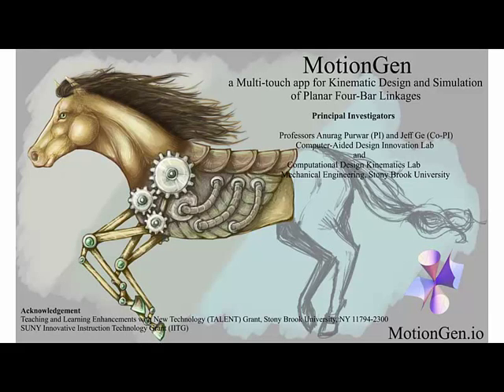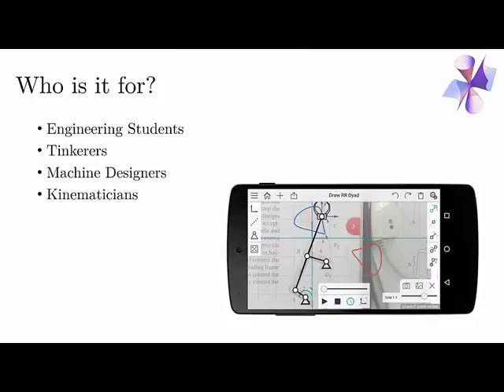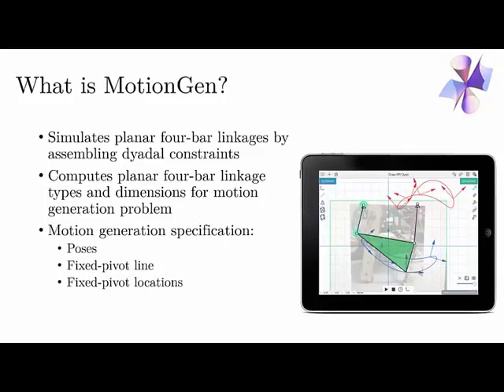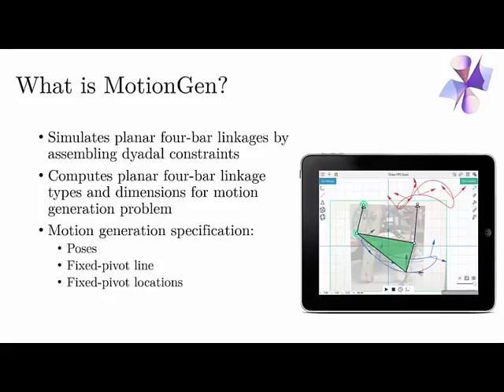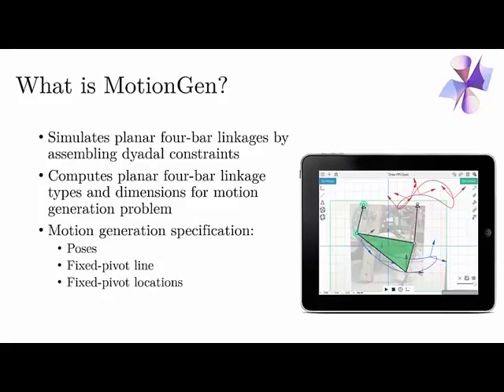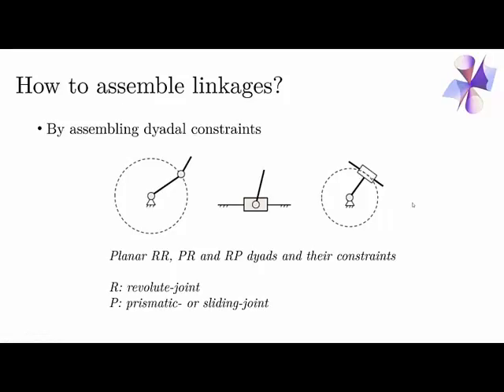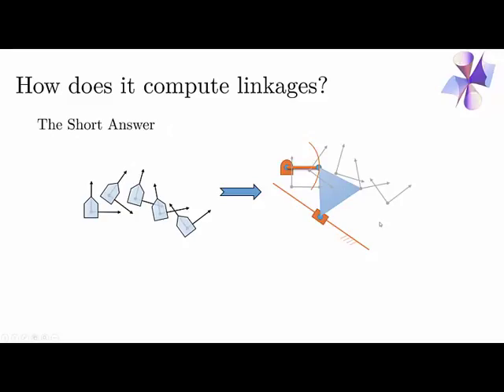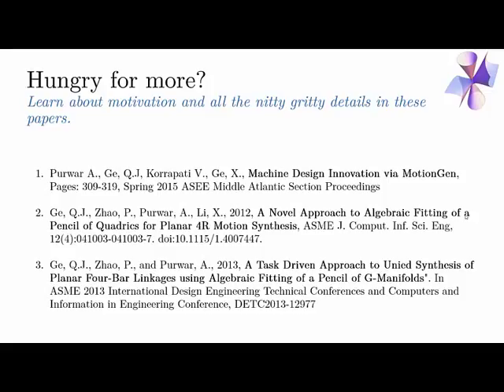An Introduction to MotionGen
MotionGen is a multi-touch app for Android and iOS platforms developed in Mechanical Engineering department at Stony Brook University by Professor Anurag Purwar. The app simulates planar four-bar linkages by assembling dyadal constraints and computes planar four-bar linkage types and dimensions for motion generation problem.

It solves the motion generation problem for N-position problems, incorporates  fixed- and moving-pivot and line constraints for 3 and 4 position problems.

The users can export synthesized linkages to pdf and xml for further design and engineering and also reverse engineer a mechanism.